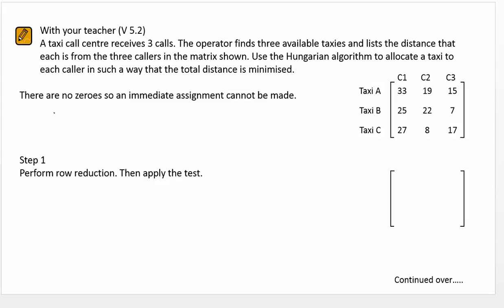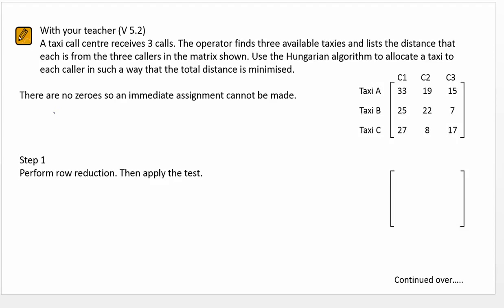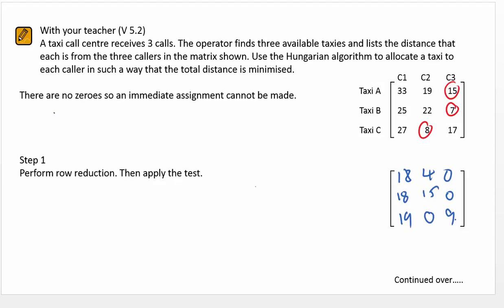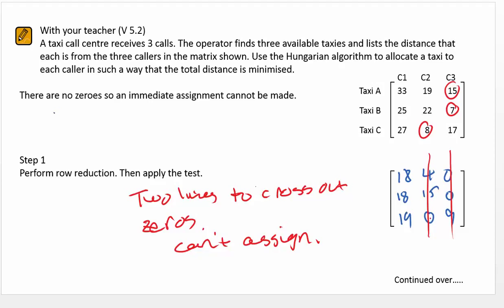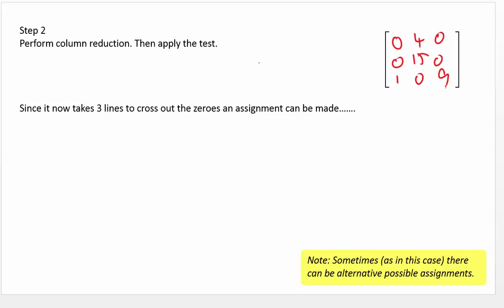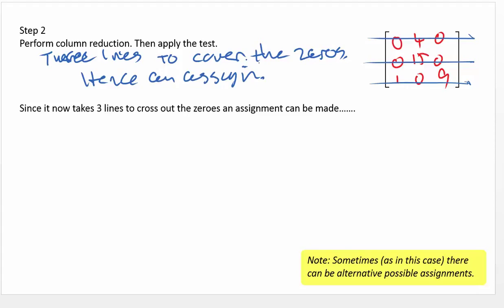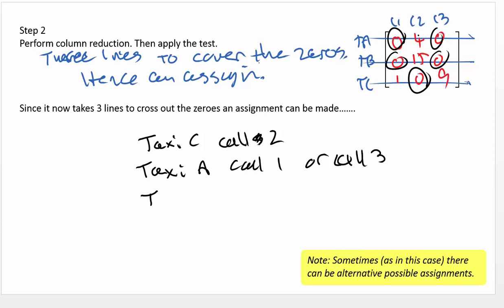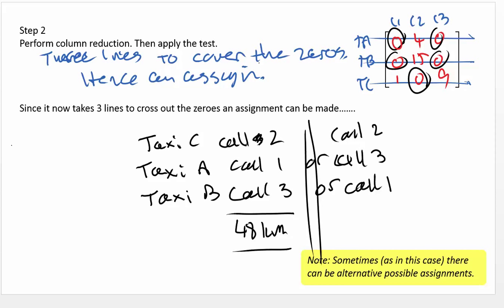G N V 5 2